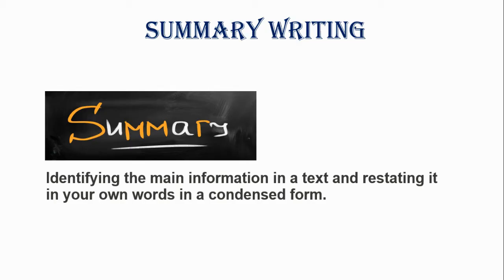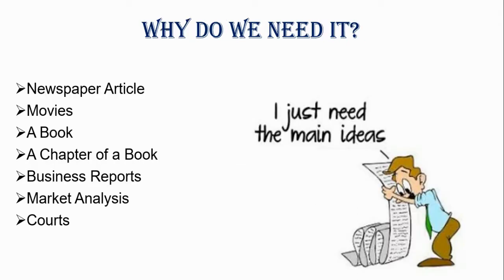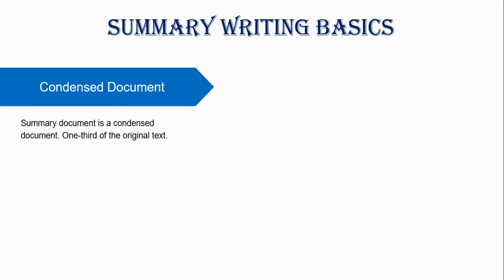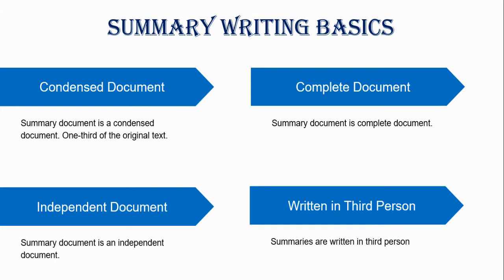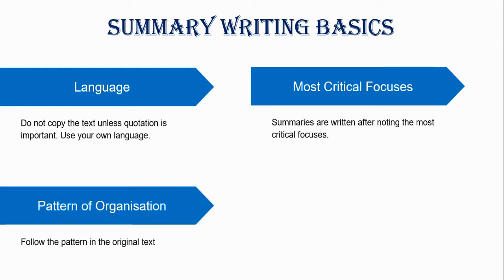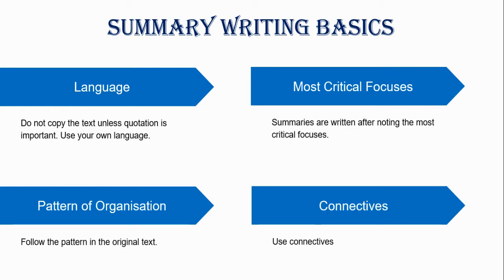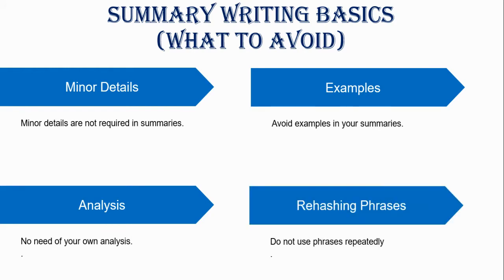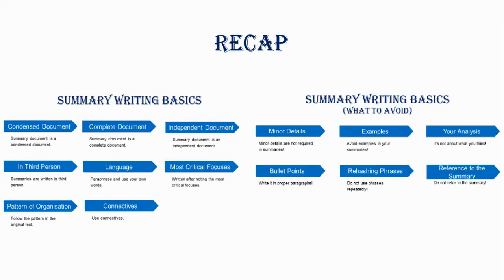Comprehension, summary writing, key points, English Language Arts, IGCSE, O Level, Checkpoint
Comprehension, summary writing, precis, key points, English Language Arts, IGCSE, O Level, Secondary Checkpoint